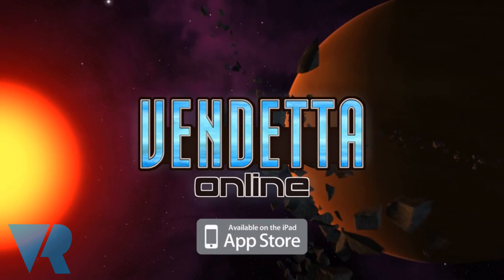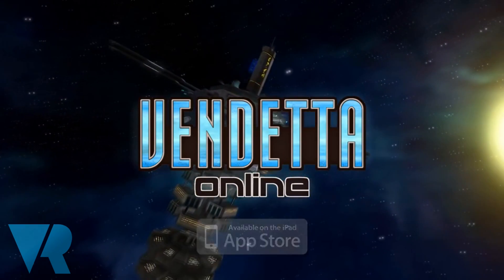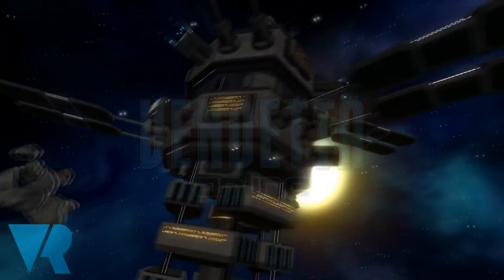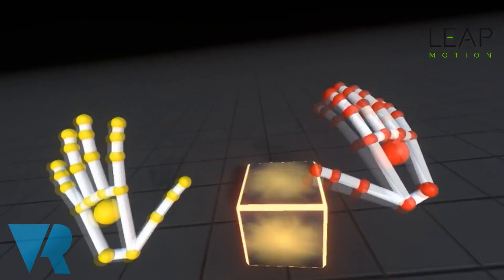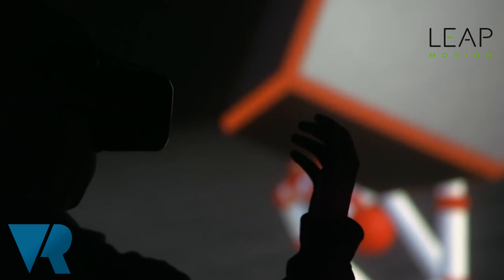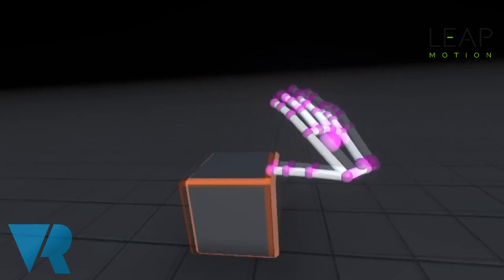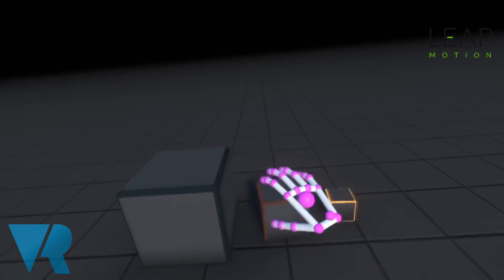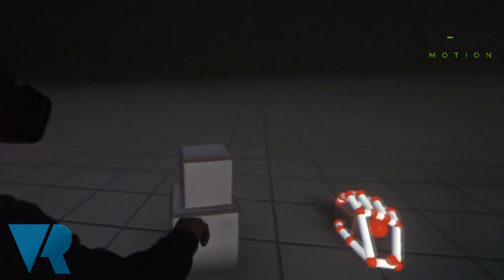Guild Software on Vendetta Online's VR Push & The Future Of VR Controller Tech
Guild Software CEO John Bergman talks to VRFocus about space MMO Vendetta Online's push into Mobile VR (with Gear VR and Daydream) and eventually PC VR as well. Before getting into discussions about control schemes, electronic configurations and haptics.